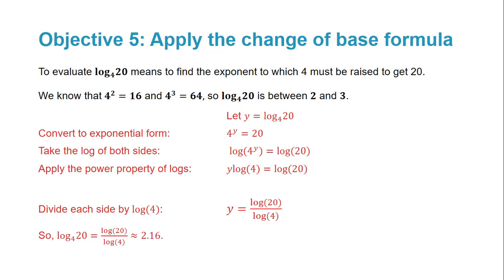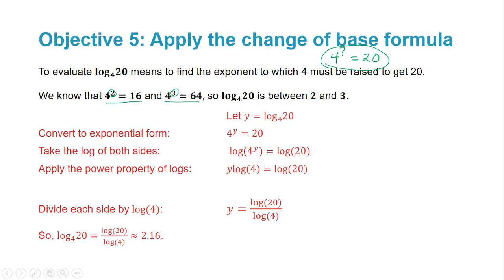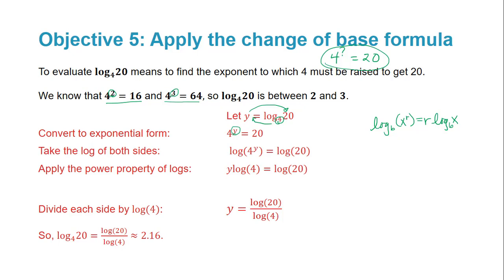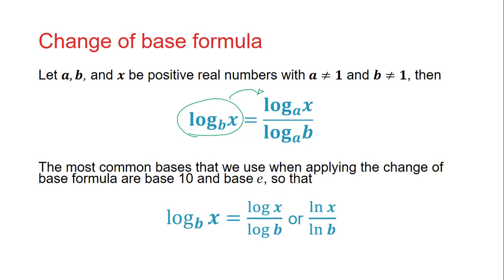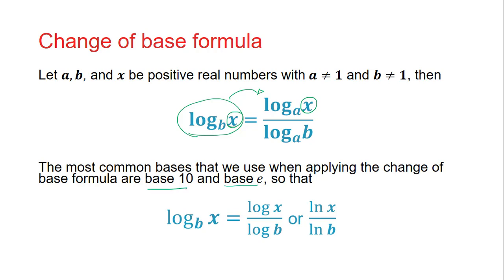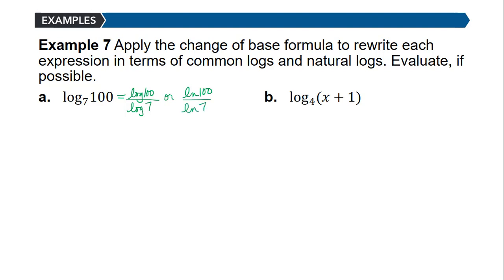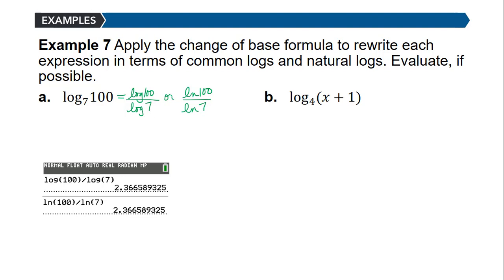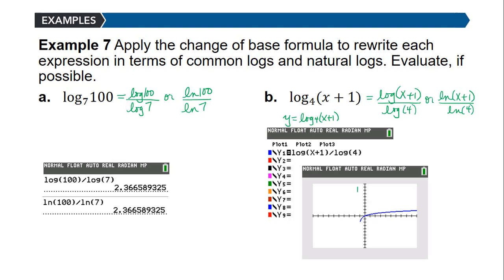S21 Objective 5 Change of Base Formula (Lecture)